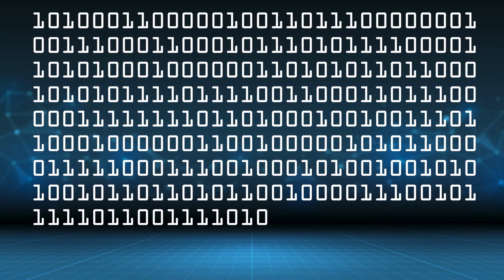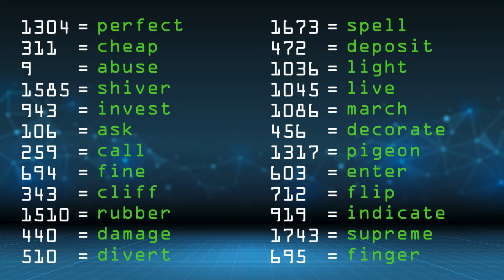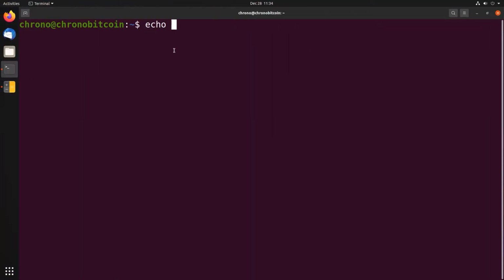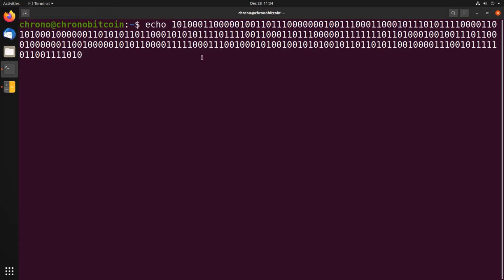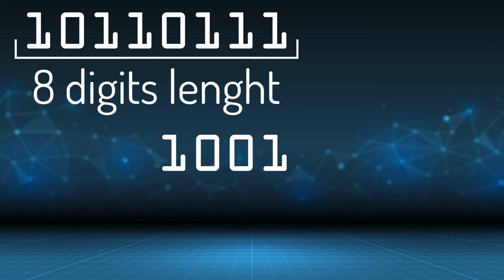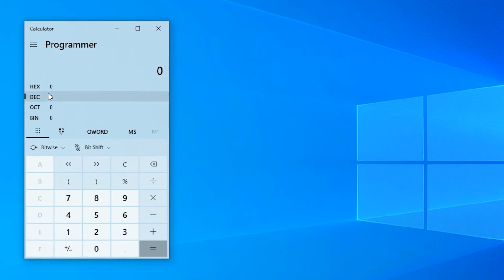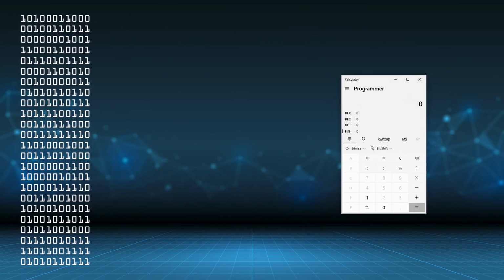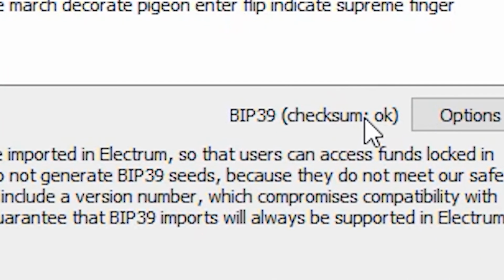Flip a Coin and Create a Crypto Wallet Seed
Using the BIP39 recommendation, I've flipped a coin 256 times to generate a private key and convert it into a compatible seed for Trezor or Electrum wallet.

00:00 introduction
00:47 Why we need a computer
01:11 What's a crypto wallet seed
02:04 What's behind a seed
02:52 Time to flip the coin
03:27 The missing checksum
04:13 Process the private key's sha-256 with UNIX
05:24 Calculate private key's sha-256 with Windows
06:34 Convert the private key into word
07:25 Conclusion

Command Linux/Mac os :

echo [String 256 char of binary here] | shasum -a 256 -0